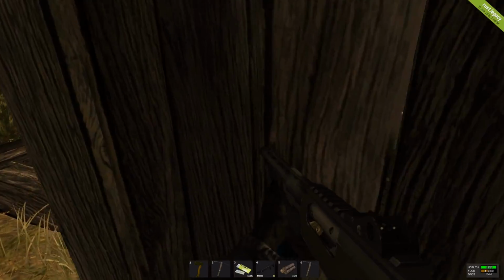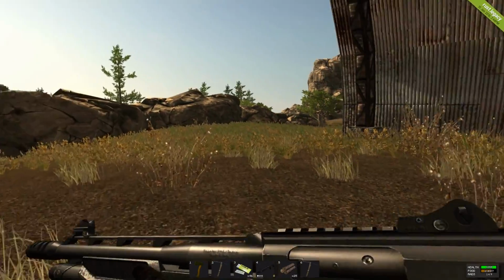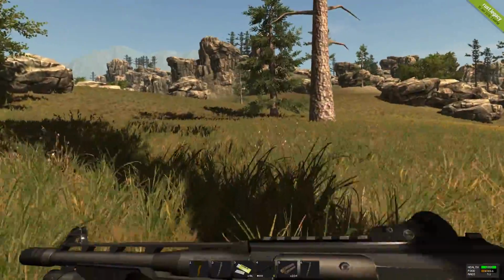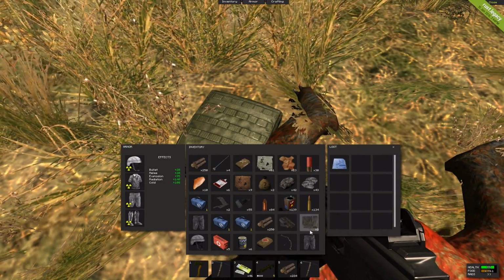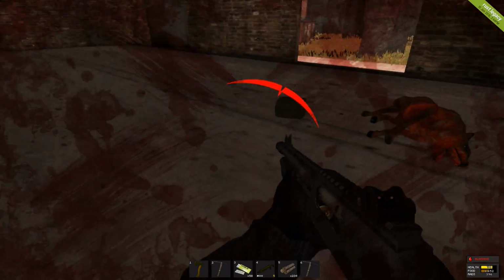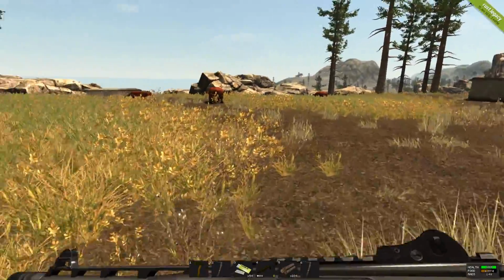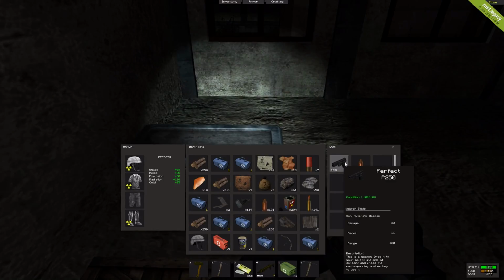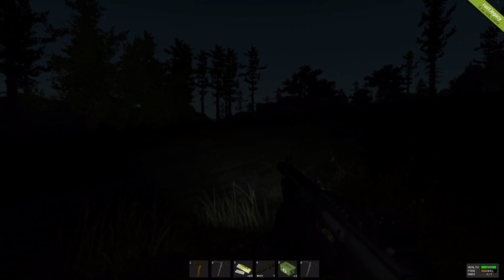Rust the original ep6